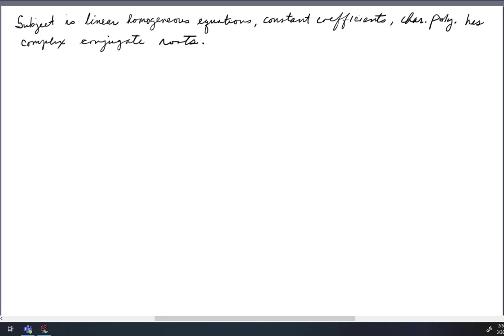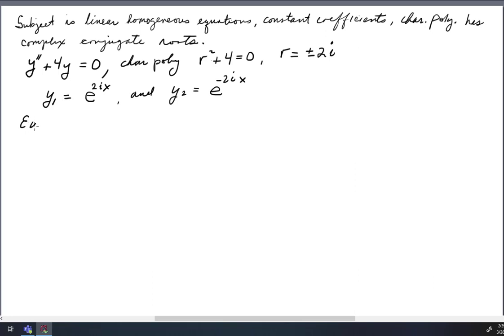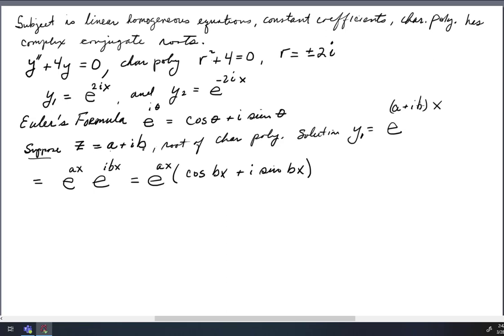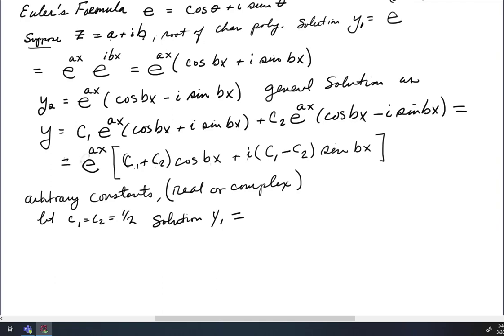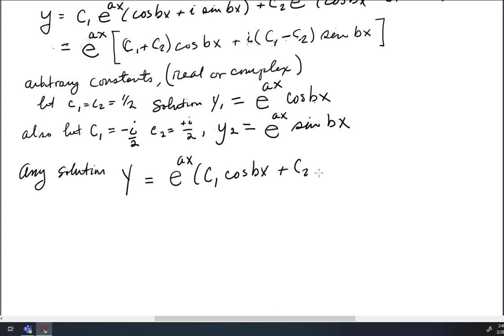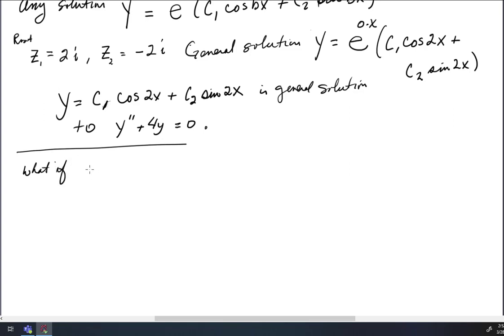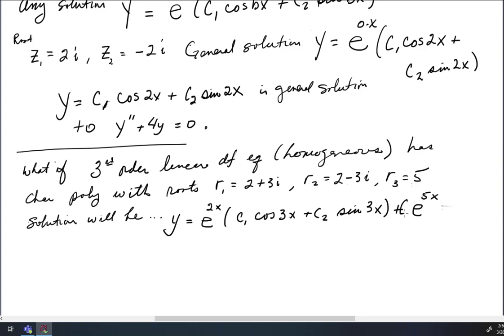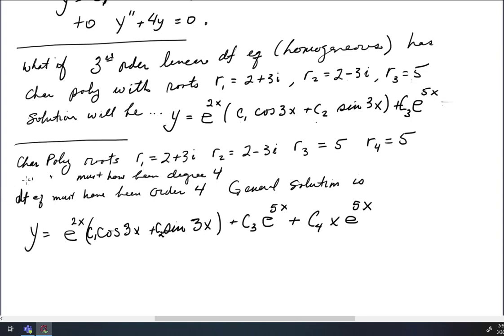Complex Roots of the Characteristic Polynomial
What a solution looks like when you have complex toots to the characteristic polynomial.